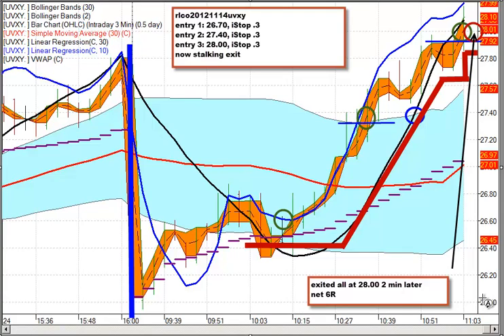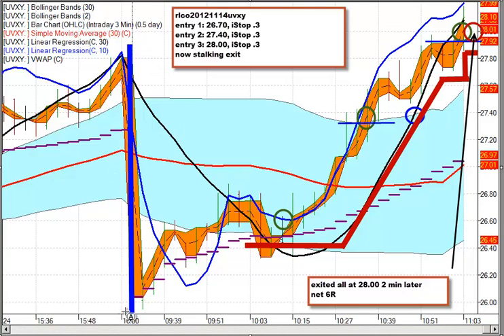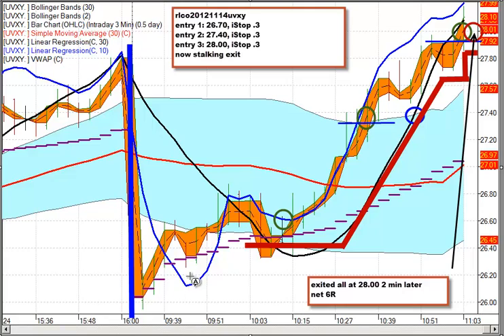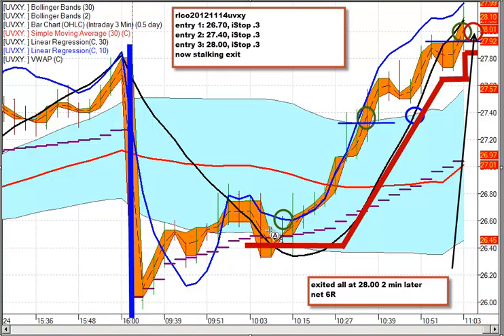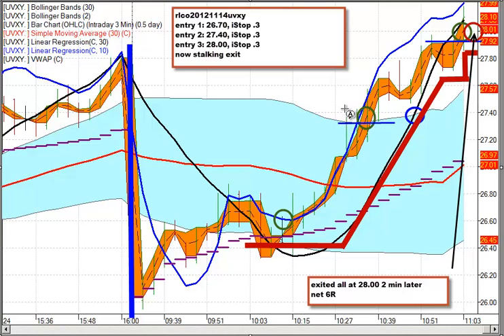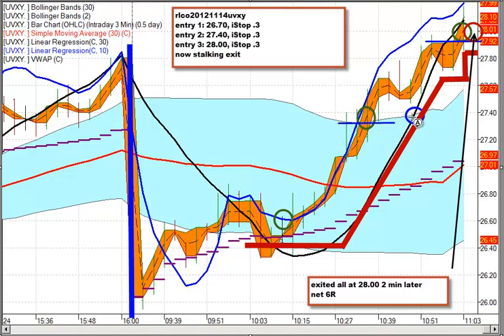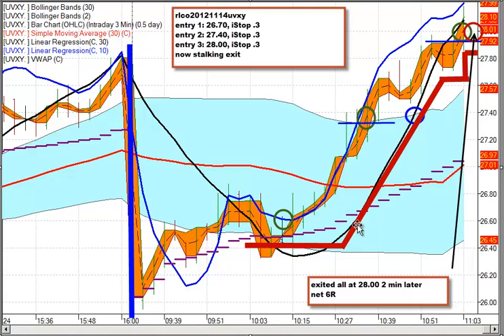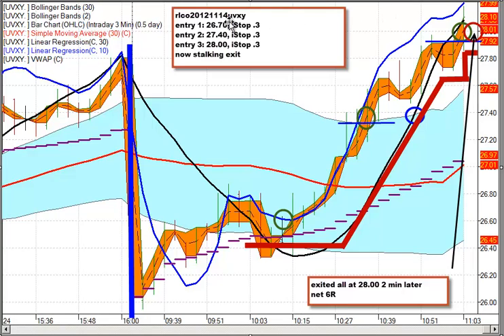Tortoise trade of the day, Nov 14, 2012 volatility ETF: UVXY